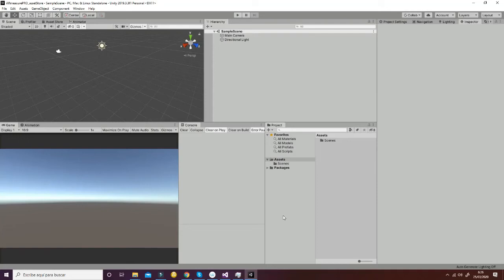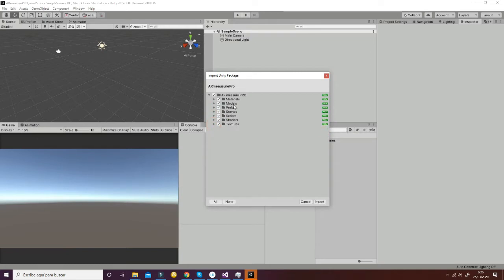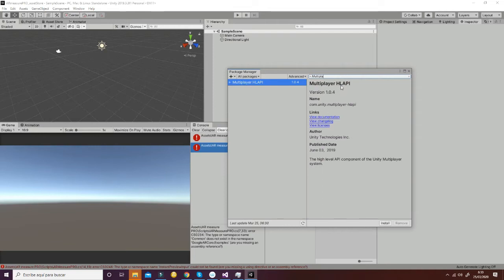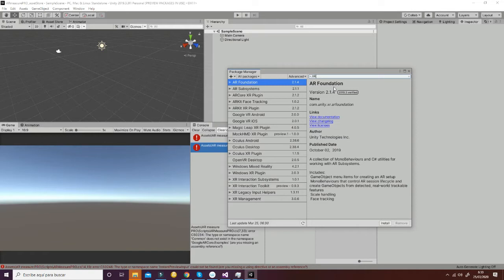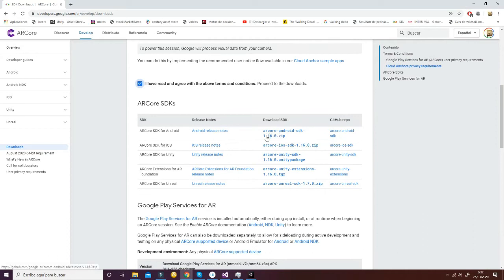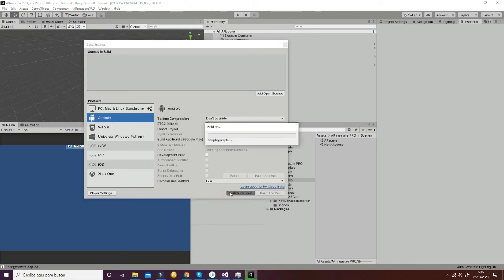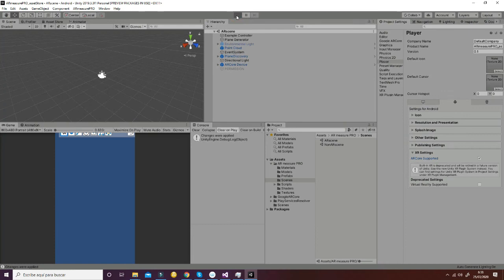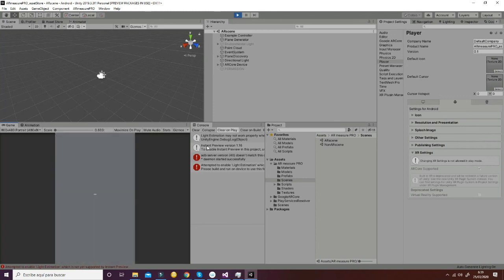AR MEASURE PRO Importing Tutorial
This is advanced package that allows to developer and users to create an application capable of measuring distances, areas and volumes in space using ARCore. The package contains two scenes, the ARscene and the NonARscene used for testing and debug. The package is set to work in a point-based measurement, which it is equivalent to say that all measures need two points to work.

The features of the package are:
1. Point management.
2. Distance between two points.
3. Circle, radius and area.
4. Square, side and area
5. Polygon distances and area.
6. 3D box measurements and volume.

Importing
This package needs one main package that is called ARcore:
Remember to enable ARcore in the XR settings.
YOU NEED TO INSTALL TWO PACKAGES using [window=Package Manager]
-Multiplayer HLAPI.
-XR Legacy Helper

1. Import ARCore sdk for unity.
2. Set the XR support to ARCore in player settings
3. Export to Android.
4. Search for planes
5. Touch the screen to instantiate a point.
6. Insert points using the menu
7. Use the points to create measures and other objects.